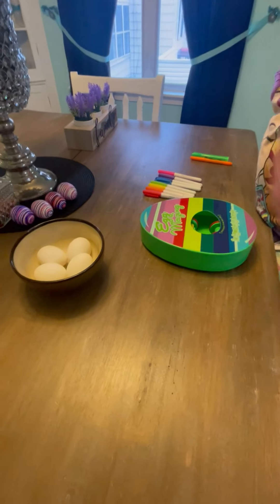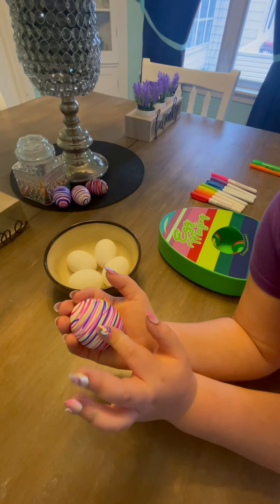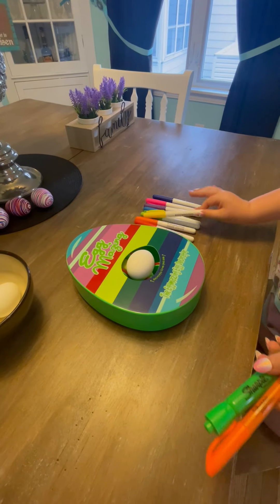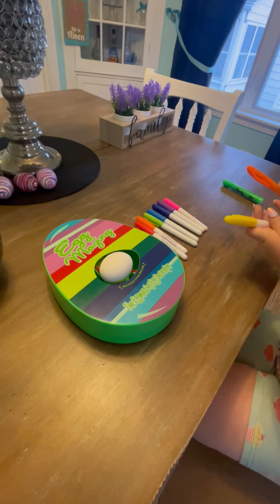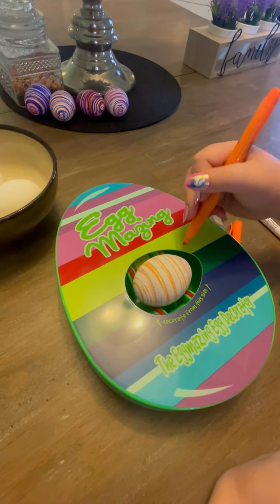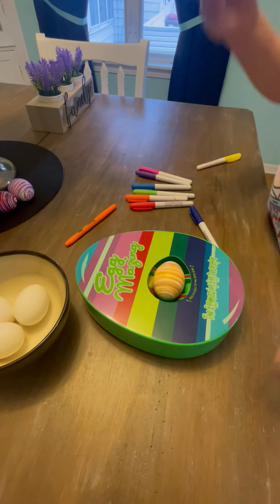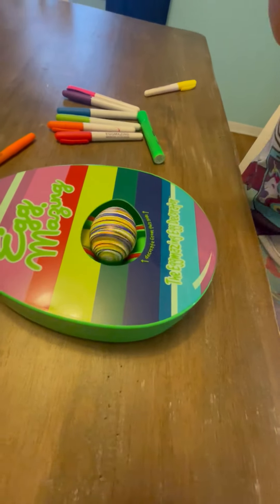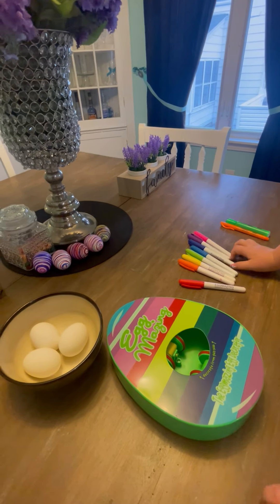Easy to make colored Easter eggs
EASY AND SAFE TO USE. MAKE YOUR OWN COLORED EGG. SAFE FOR Toddlers , Kids,  Adults, Grandma's or Grandpa's / Papas.